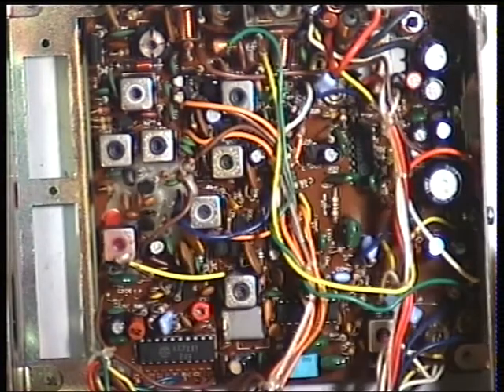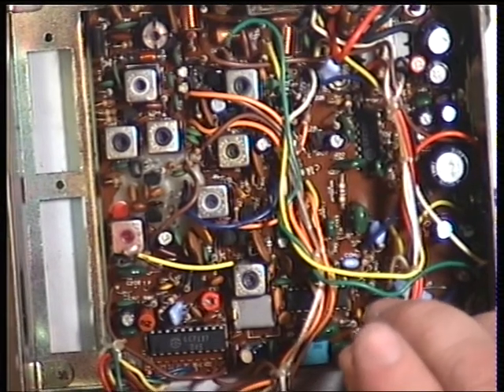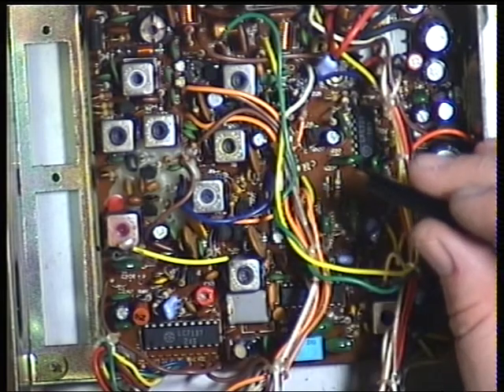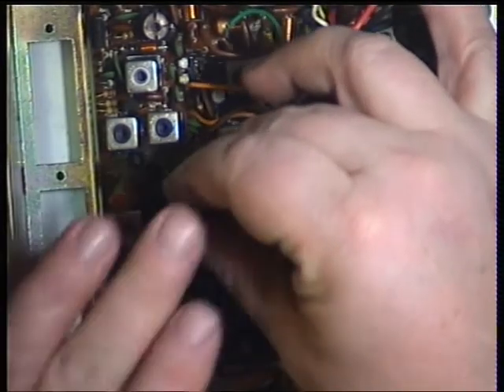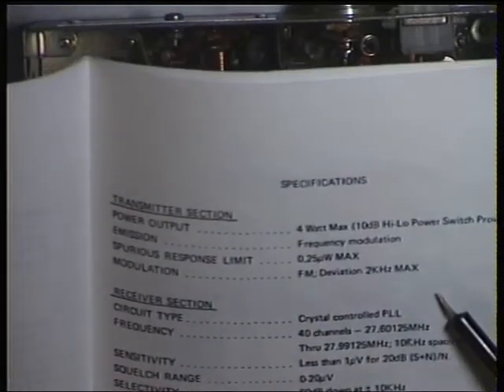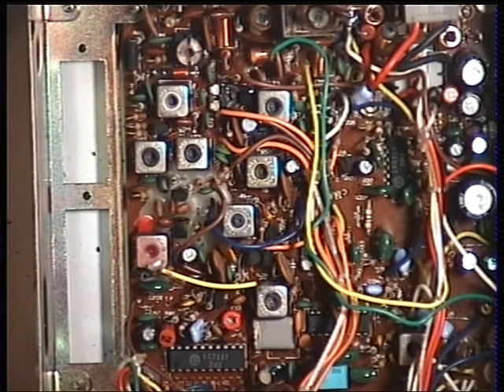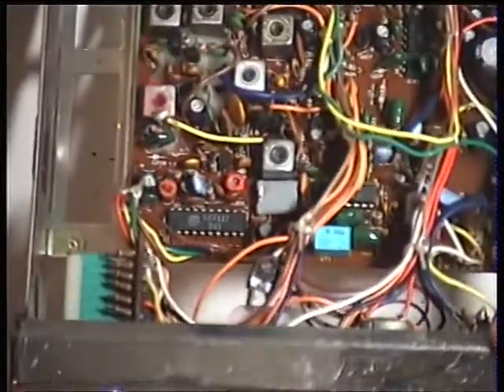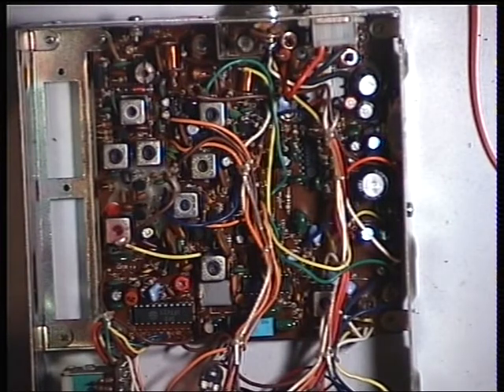Maxcom 6E, UK (CB 27/81) CB radio (Mobile) - Receive alignment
Richard Shireby, G0OJF, from TSG Communications, Grantham, Lincs (UK), discusses & demonstrates alignment of the Maxcom 6E UK CB ransceiver. Made in 1982 by Maxon in Korea.